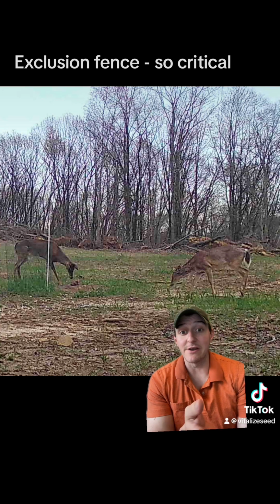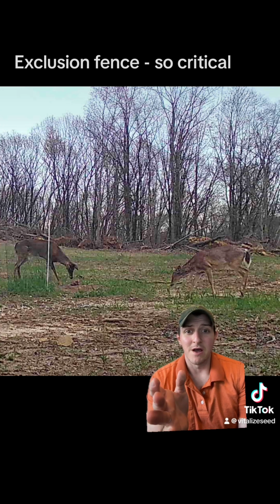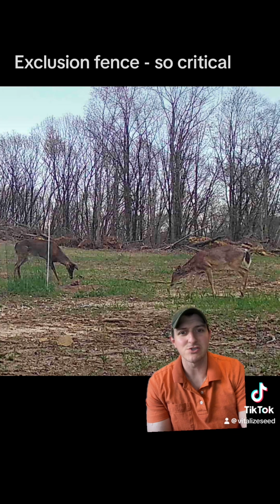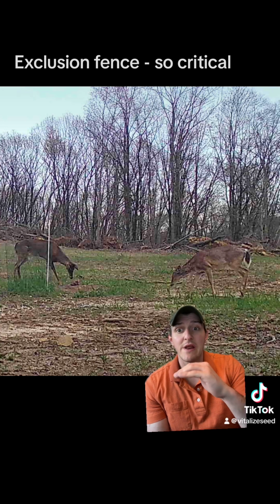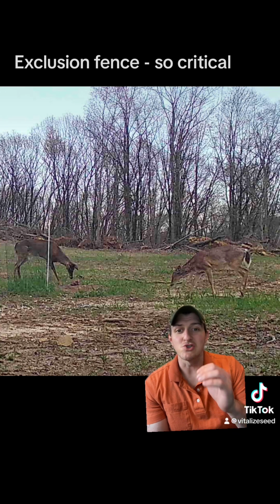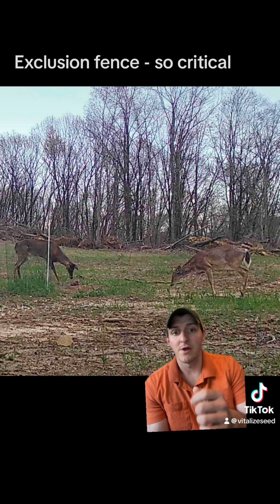Food plot exclusion fence? Why does it matter?